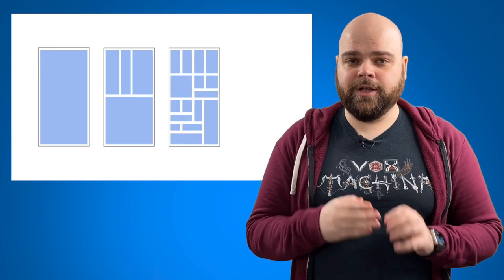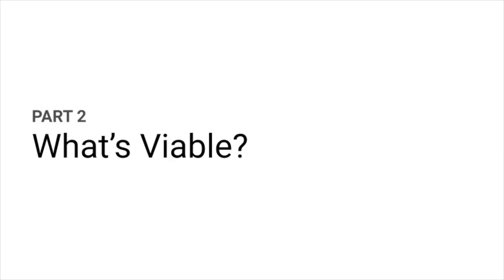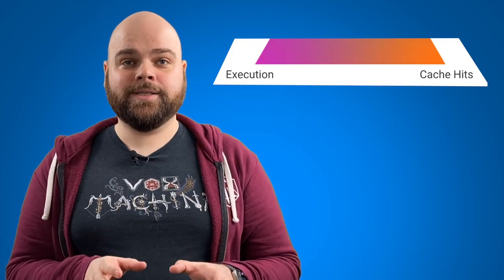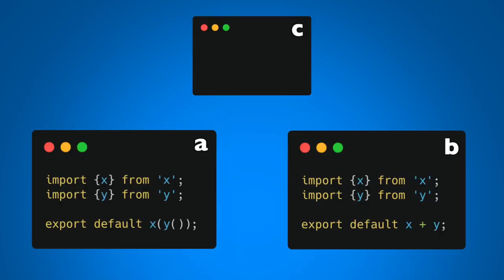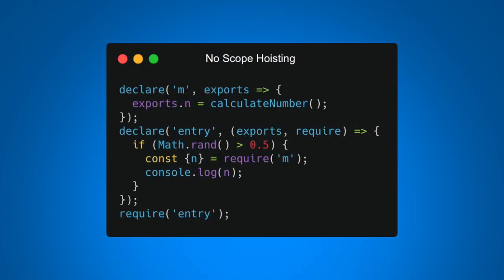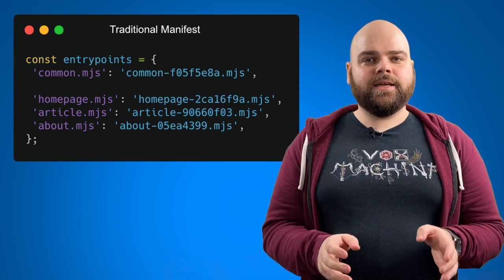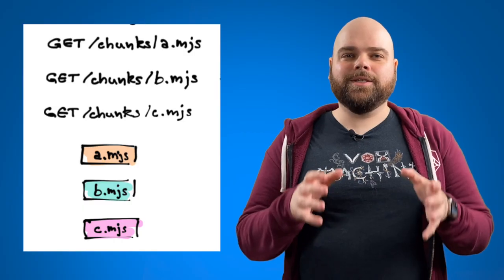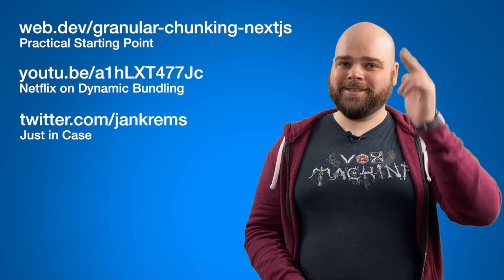The Minimum Viable Chunk - Jan Krems, Google